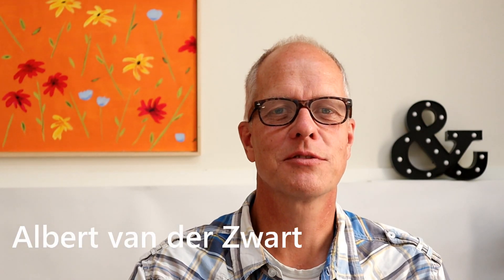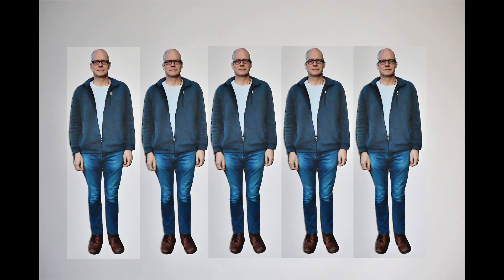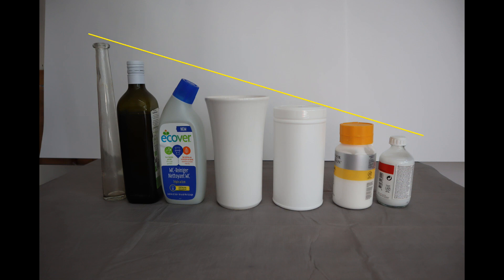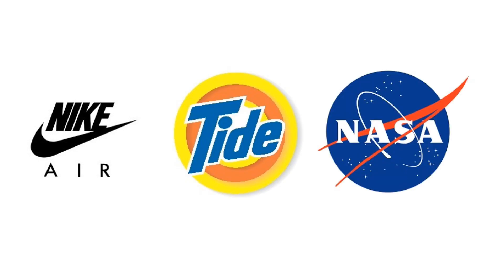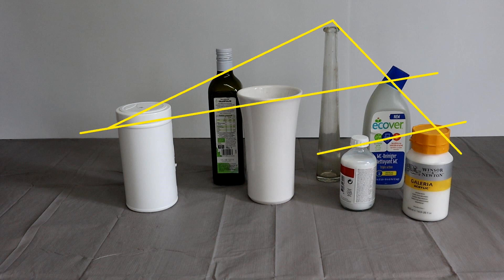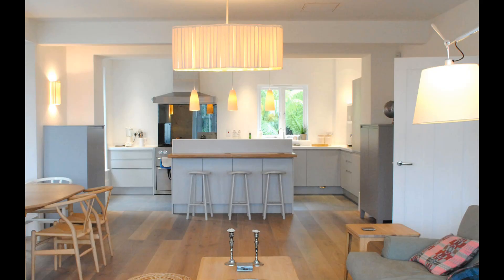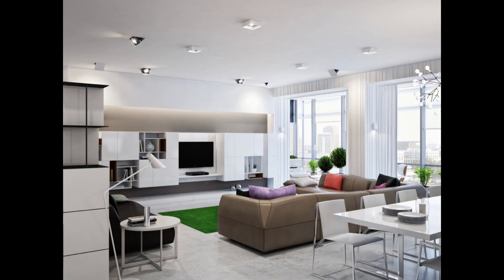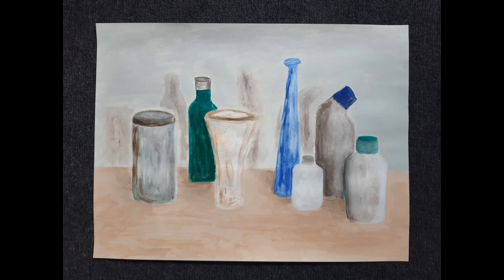Step by step composition for still life with bottles and vases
When you want to paint a still life you first have to find a composition to paint. In this step by step composition tutorial you will learn how to create a composition for your still life with bottles and vases. It is a how to that will be easy to follow and understand for the beginner still life painter. It all starts with understanding a still life. What are a things to think of, what to pay attention to. Framing and composition in art follows rules that apply to drawing, photography and painting. It is a way of learning how to look and by doing so how to find composition.

Materials
In almost all my videos I use with Winsor&Newton Galeria acrylics, if not, I will say so in the video.
Other materials I use are in random order: 5, 10 and 40mm brushes, palette knives, acrylics medium, Ecoline liquid watercolor, Lyra color pencils, Lyra soft pastels, oil pastels, Stabilo color pencils, paper palette pad and basic masking tape. I also use household items like a permanent marker, scrub sponge, scissors, paper towel, and so on.

Support
1 Watch the video until the end, this is a positive signal to YouTube
3 YouTube shows a ‘thanks’ button below the video, thanks in advance